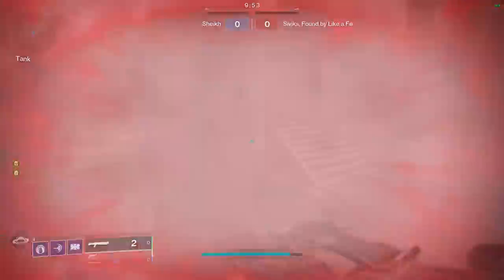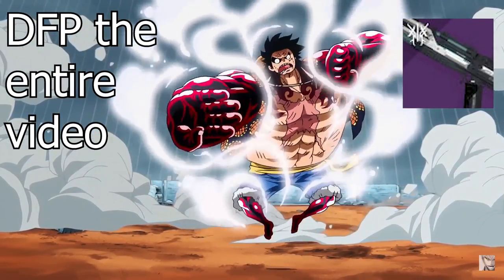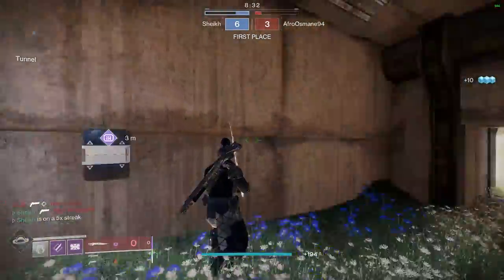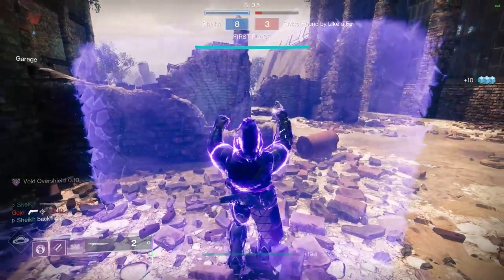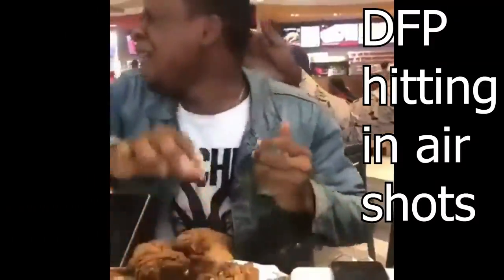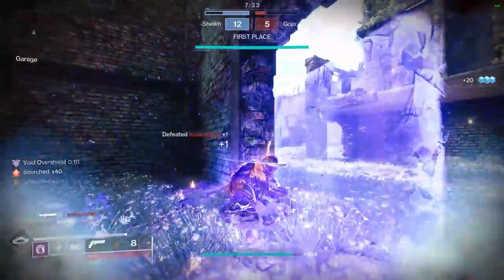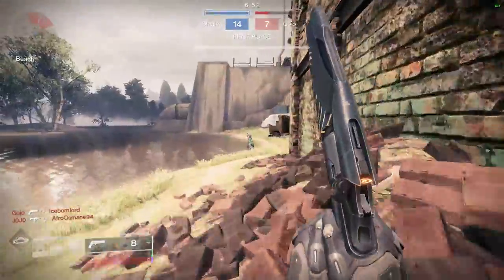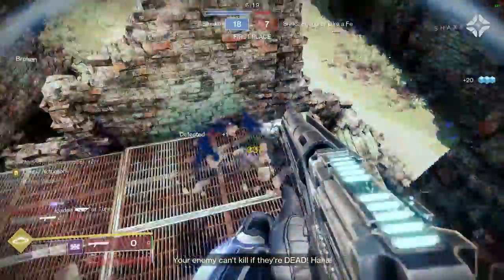Are Slug Shotguns META Now? (AE Fix)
So of course Bungie made some changes to airborne efficiency and as something of an authority on in air slug shotgun gameplay, I'm giving my two cents on the changes